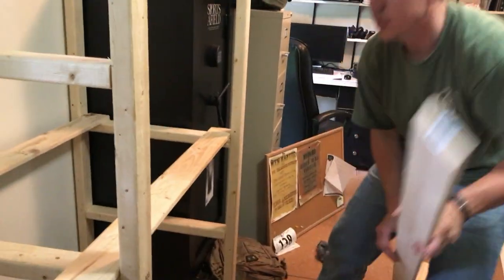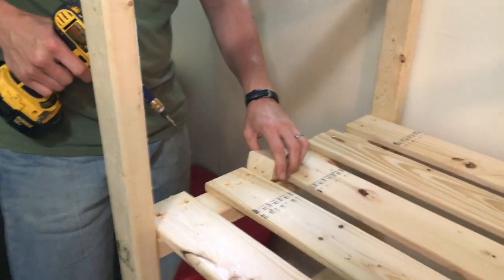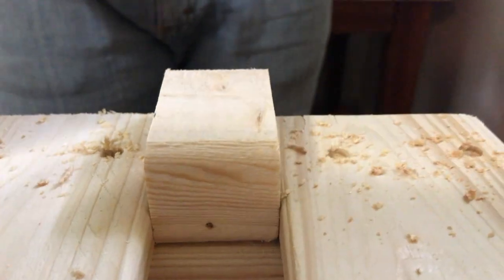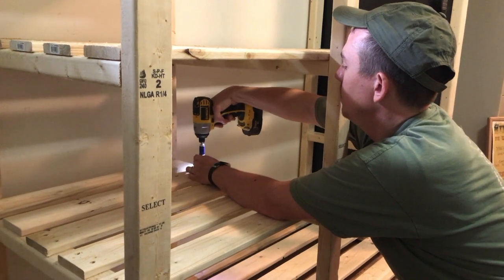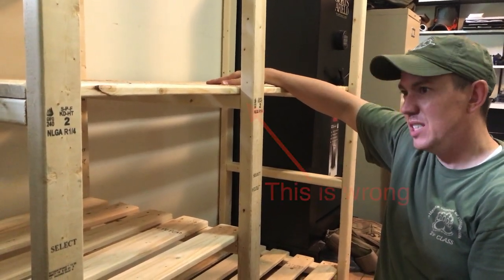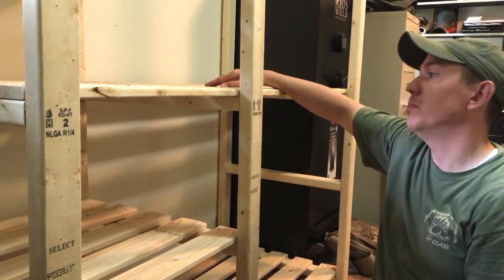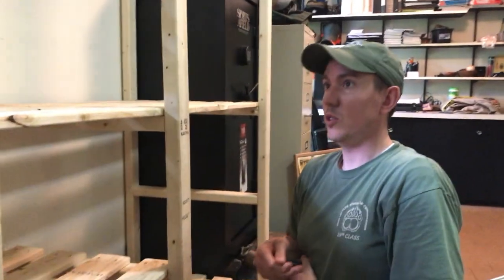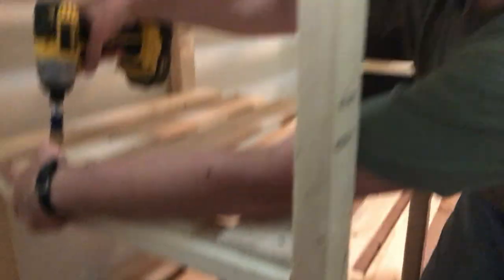DIY Freestanding Closet - EASY AND AFFORDABLE Wardrobe and Storage Build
Check out our recent DIY Freestanding Closet Wardrobe and Storage build video! This project took about four and a half hours to build and cost us around $70 in materials. It is a super easy and fun project and is extremely functional!

My wife and I created The Making Life in August of 2018 with the goal to encourage/inspire those who make to make more, and those who don't, to start.